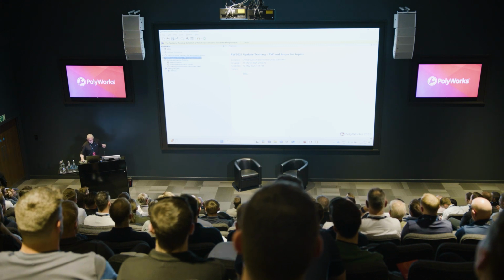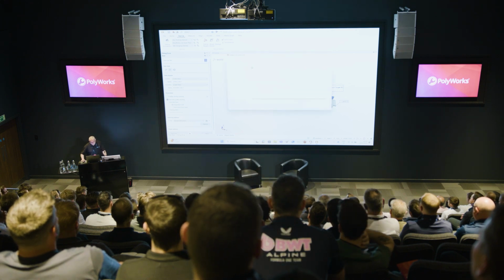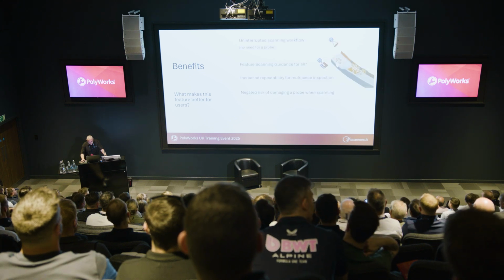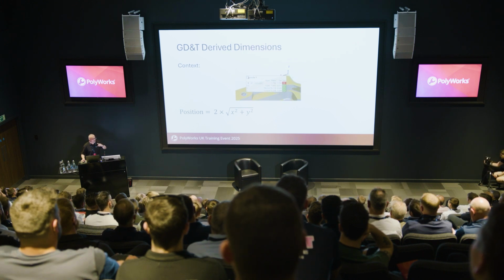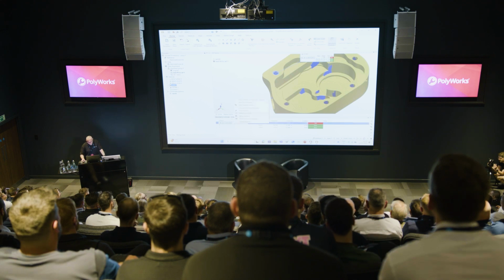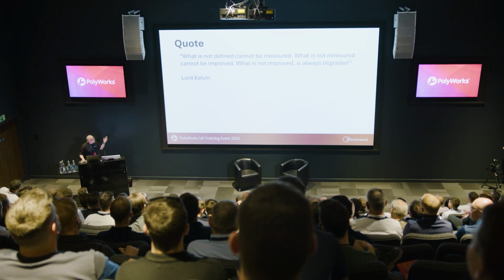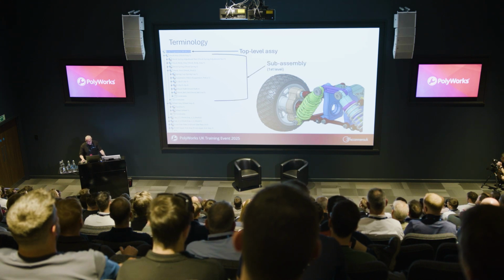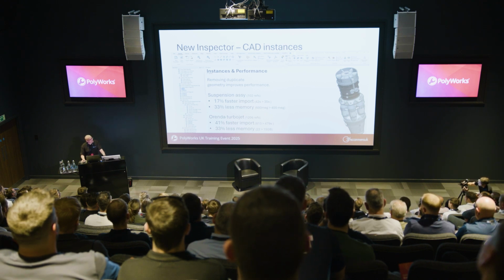What's new in PolyWorks® 2025 - Phil Towle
In this presentation, Phil discusses the new features in regard to scanning pre-alignment, derived dimensions and CAD assemblies.